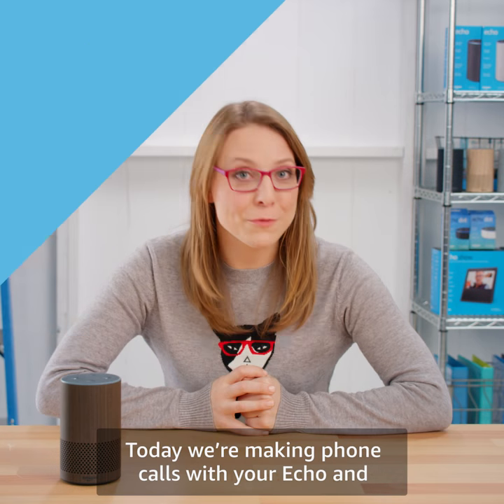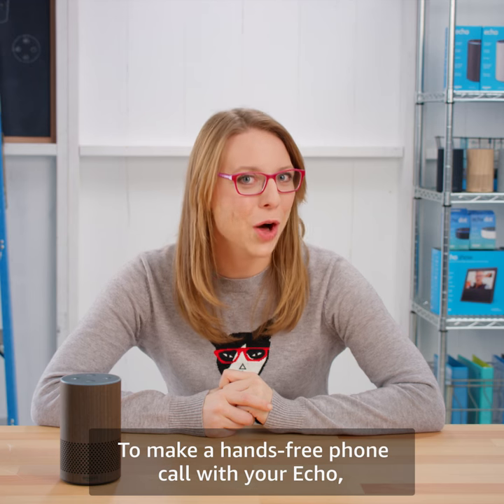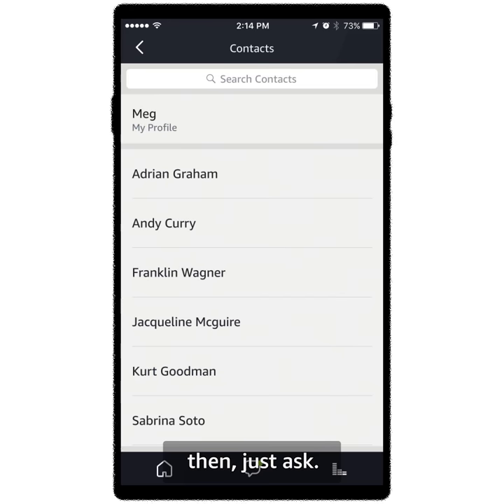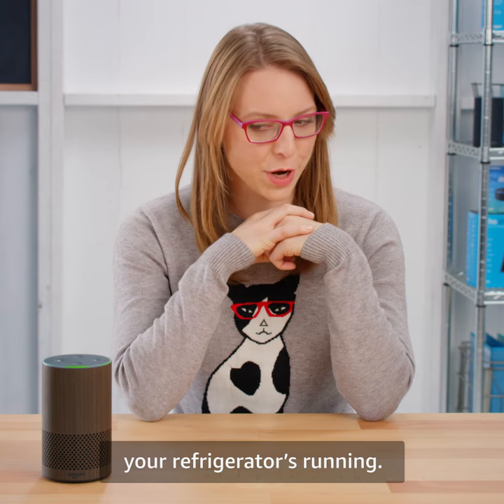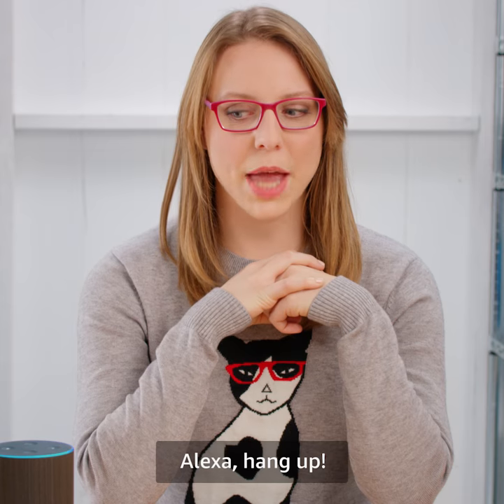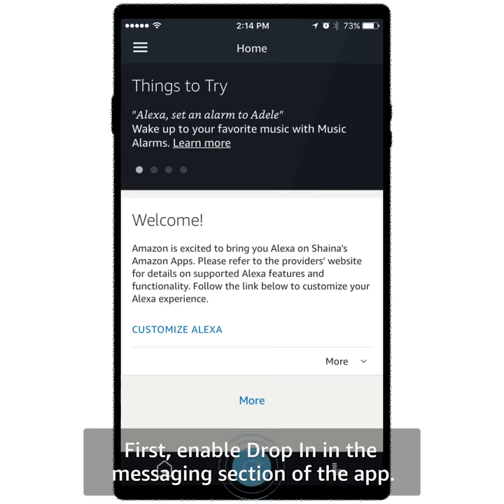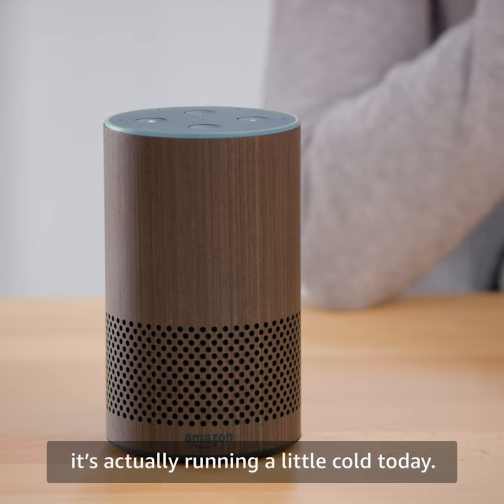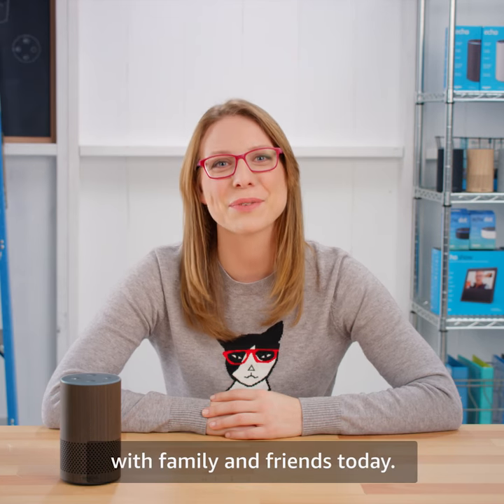Meet Alexa: Calling & Intercom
Hands free communication with Alexa. Call any number in your cell phone contacts using your Echo and use multiple devices as an in-home intercom system. Discover more things Alexa can do